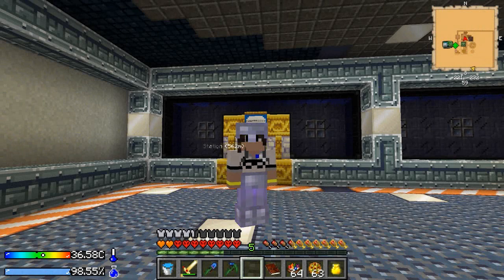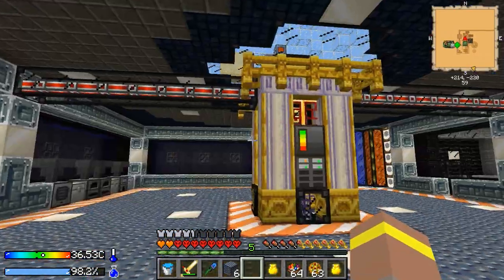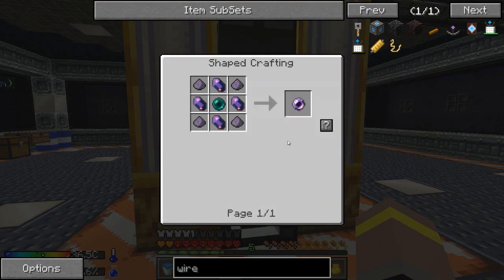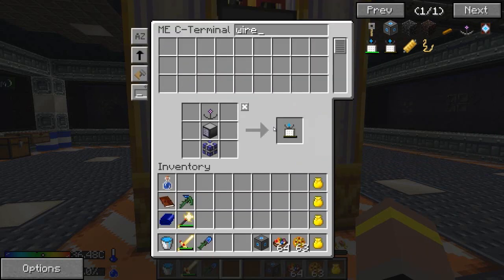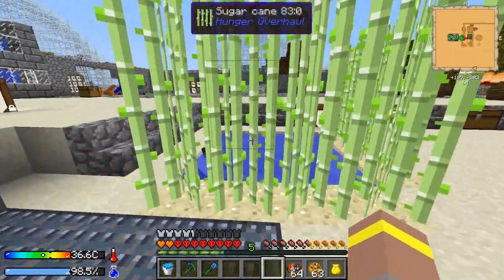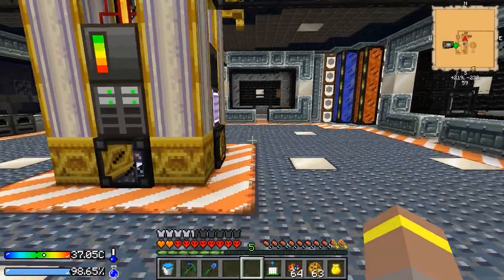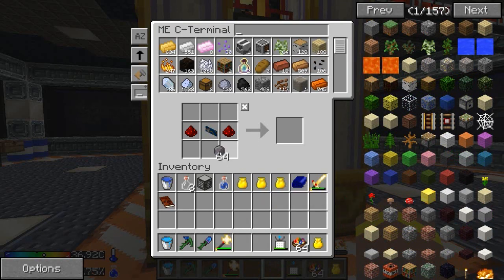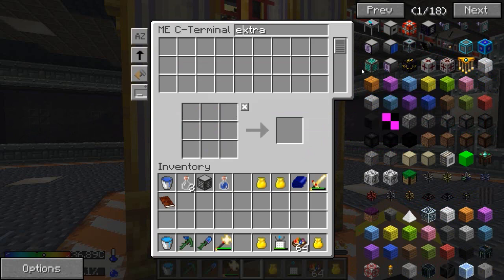Crash Landing - Minecraft HQM - Extra Cells #20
Drop A Like For More Crash Landing!

DESCRIPTION

Our spaceship has crashed in a barren wasteland, do we have what it takes to survive and gather the materials to make it back home?! With limited food and water, mobs swarming the nights. It's not going to be easy...

Available through the FTB Launcher! (Under third party tab)

MUSIC